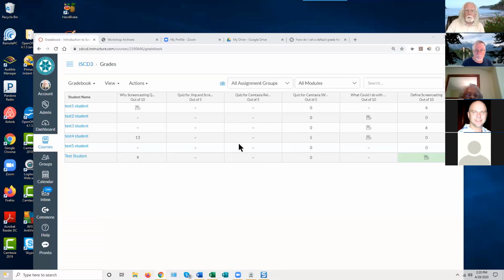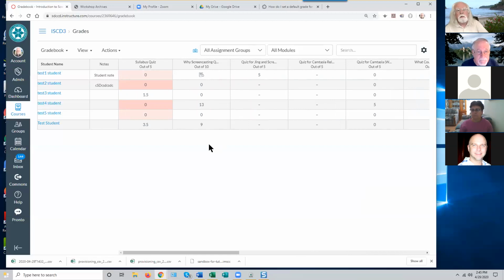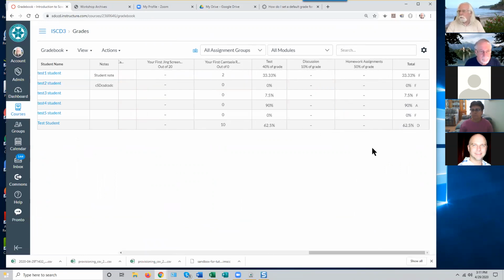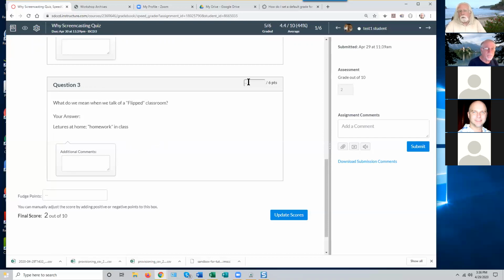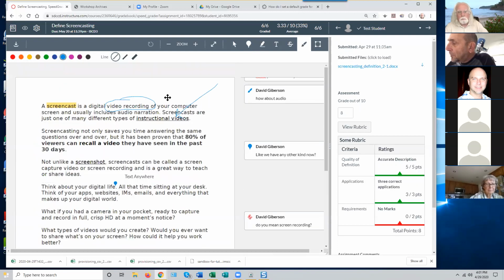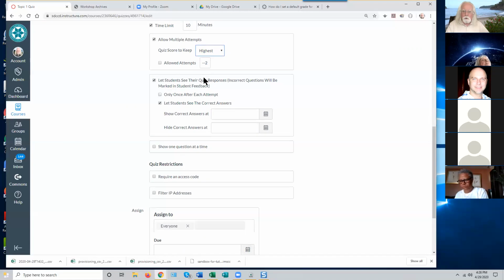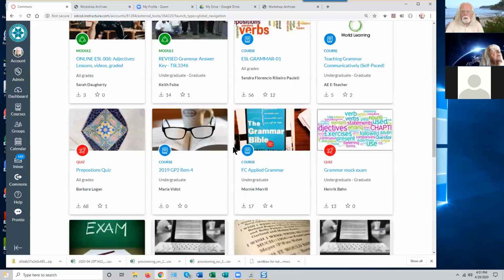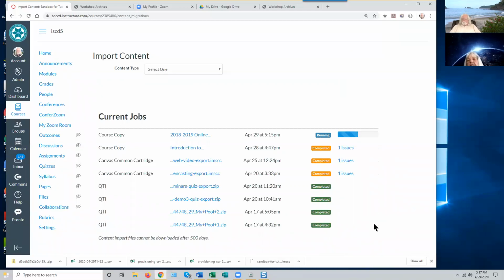Grading in Canvas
Grading assessments and managing the grade book in Canvas